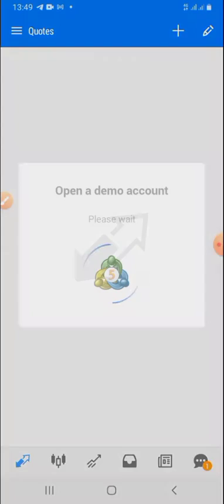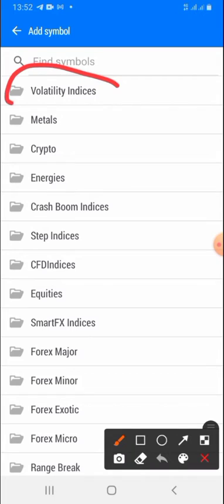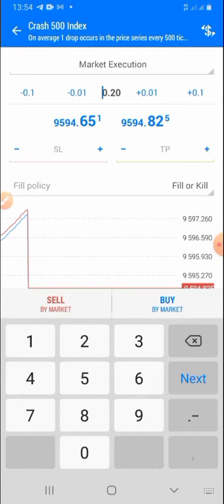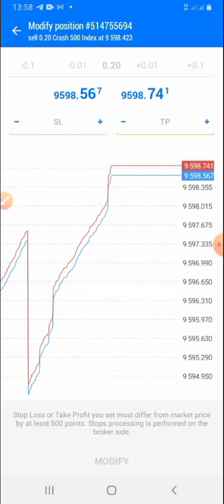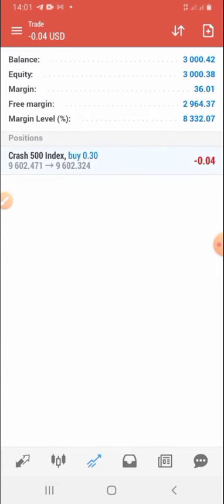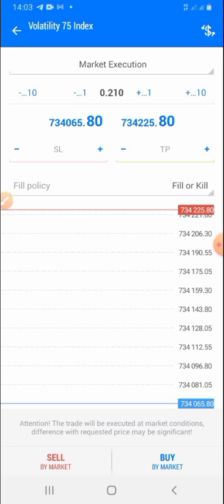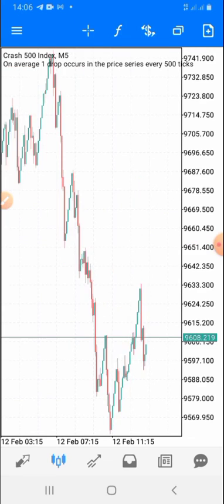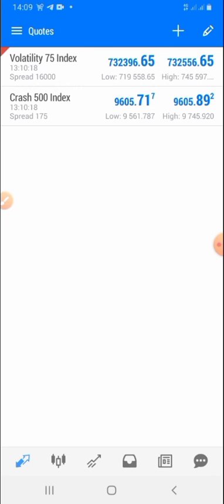preparing for signals